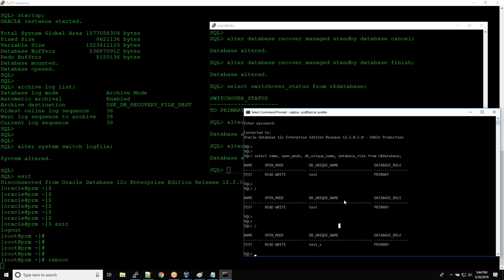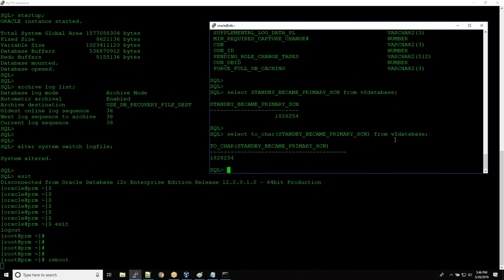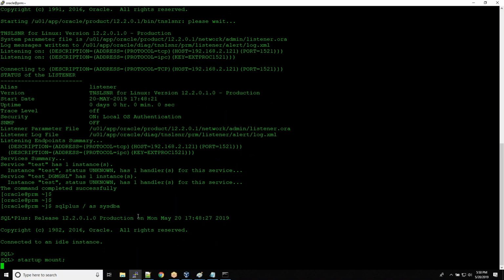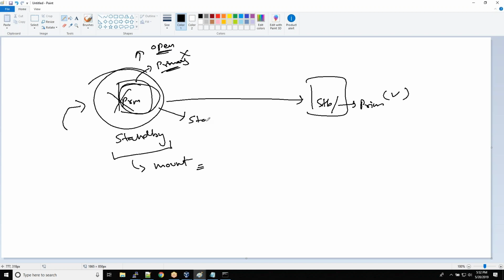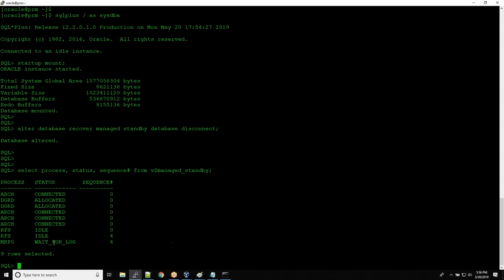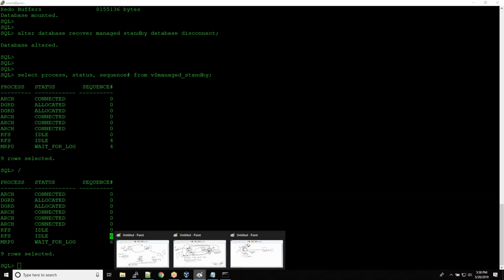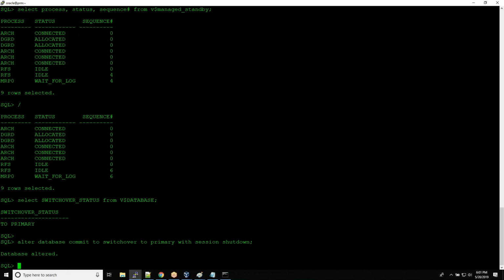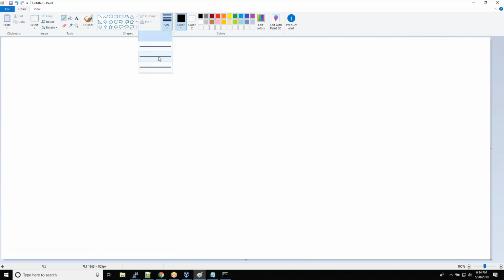Rebuild Failed Primary After Manual Failover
You have done a failover to your Standby database so it becomes the new Primary. It may be possible to convert the old Primary into a Standby database now instead of having to do a time consuming duplicate again. The old Primary must have been running in flashback mode before the failover.

00:00    Rebuild failed primary after manual failover
01:06     Find out SCN number on standby
12:52     Current configuration
14:02     Perform manual switchover
14:27     Convert primary to standby
15:03     Execute query on client
15:15     Convert standby to primary
15:31     Check client query
 15:51    Start MRP process